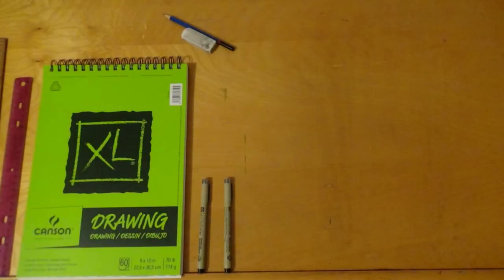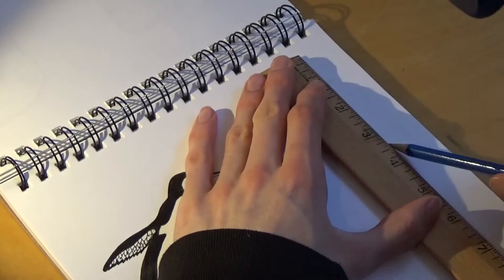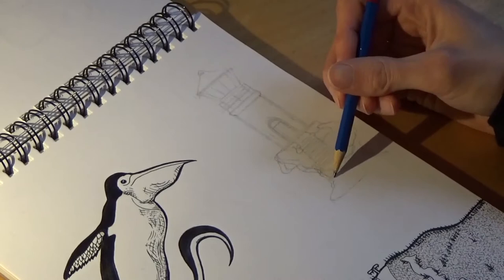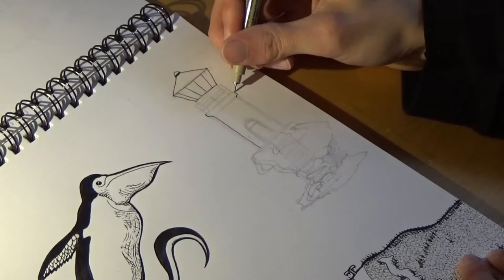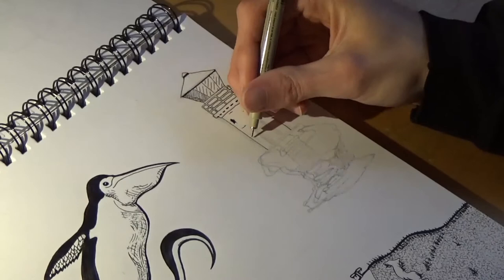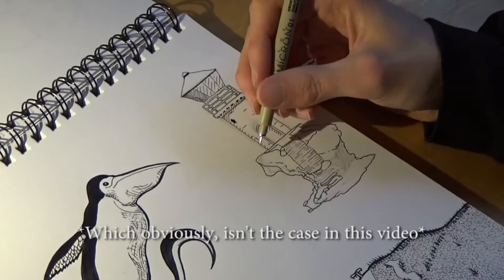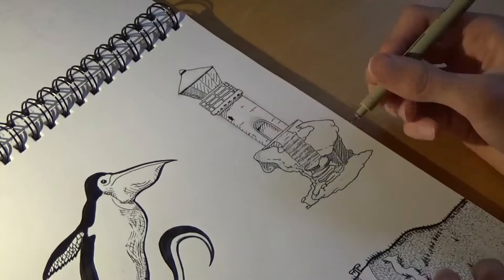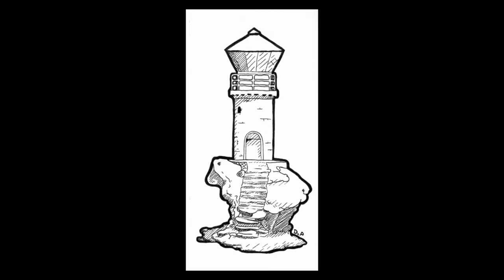003 - En - Drawing - Tourlitis' Lighthouse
This week we speak about the making of my video, and what I plan for my channel. We are at the first steps of the drawing series, I am learning how it is to be a Youtuber.

Today the main subject is Tourlitis' Lighthouse from Greece.

If you like my art and want to see more go on my Instagram or Twitter, I post weekly there as well, and it's gonna be different from my Youtube's drawing.